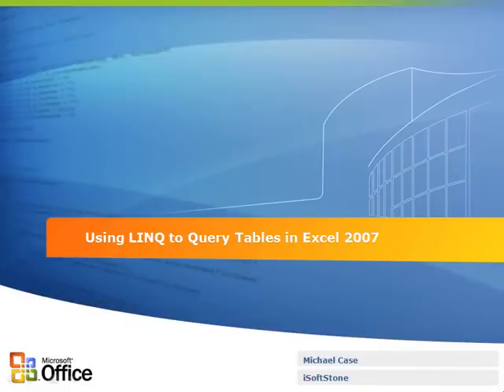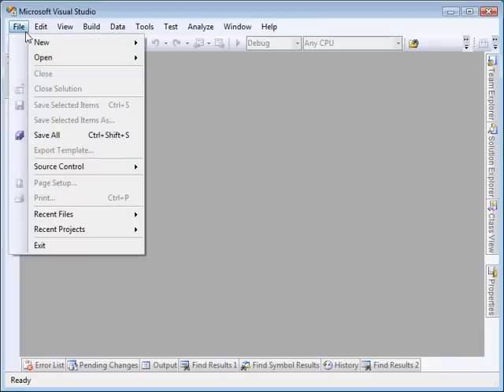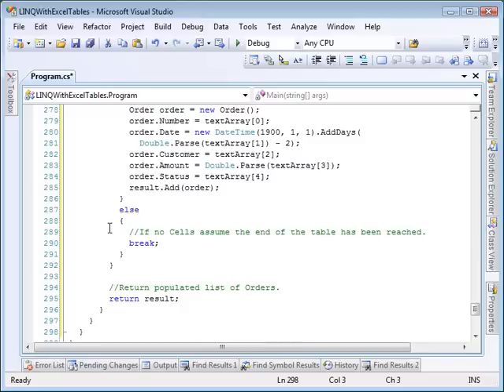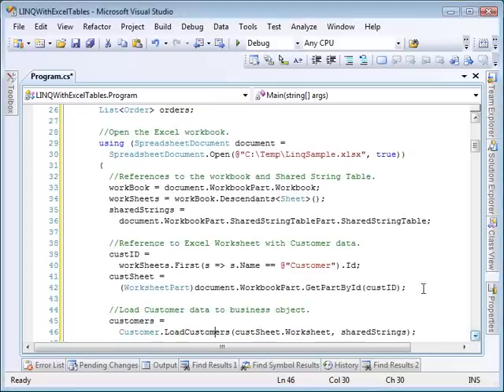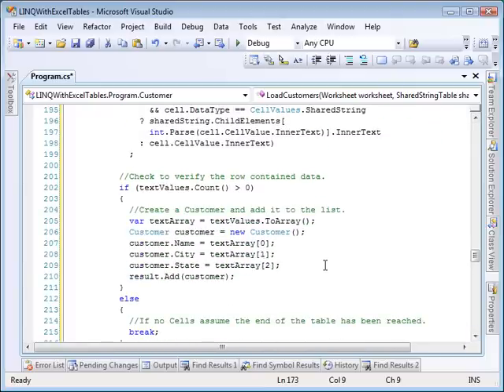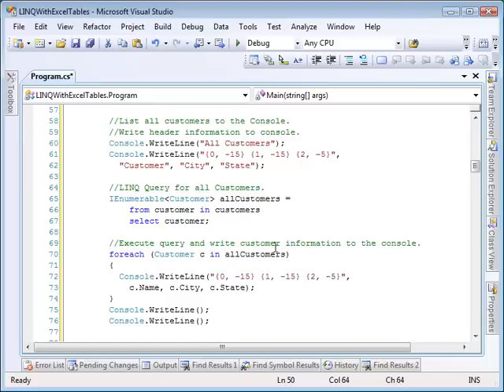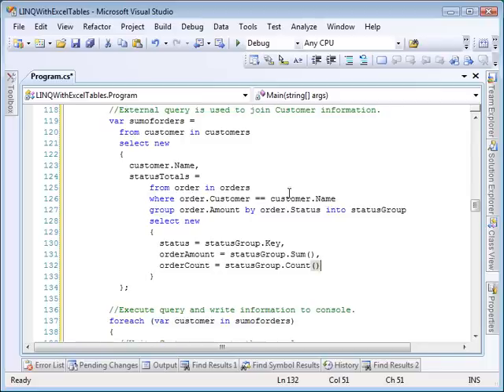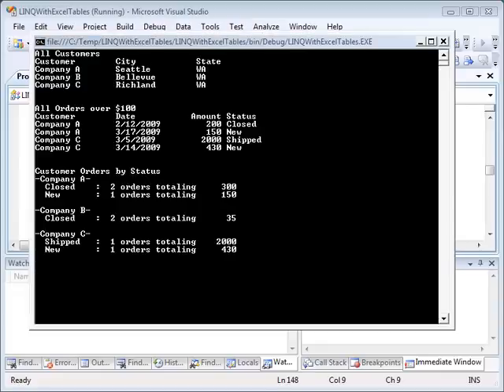Using LINQ To Query Tables In Excel 2007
Microsoft LINQ allows for database style queries against object data. While you cannot run LINQ queries directly against data stored in Excel 2007 workbooks, it is possible to load the data into objects that do support LINQ. This Visual How To illustrates how to use OpenXML to load information stored in Excel worksheets into generic lists that support LINQ.